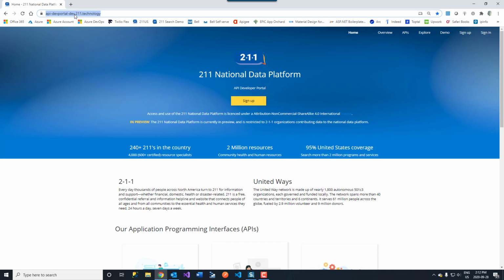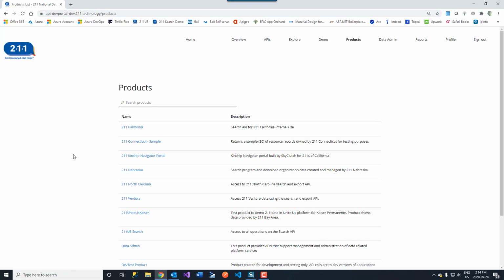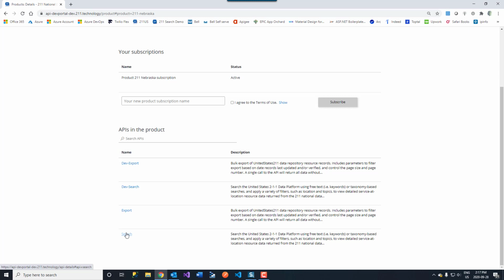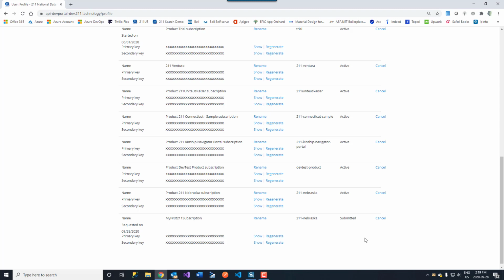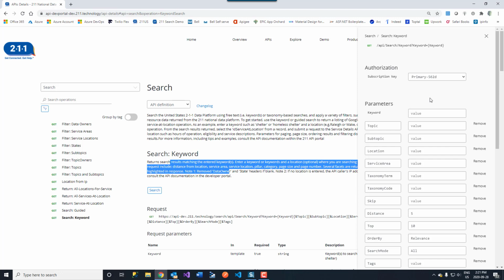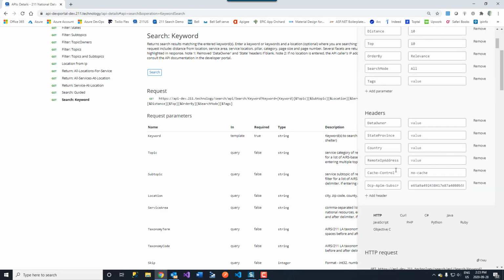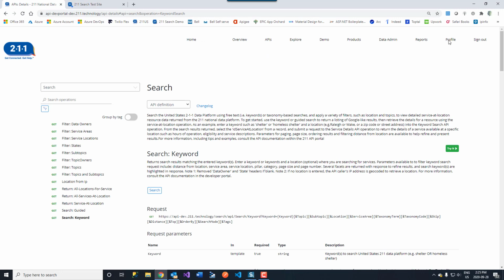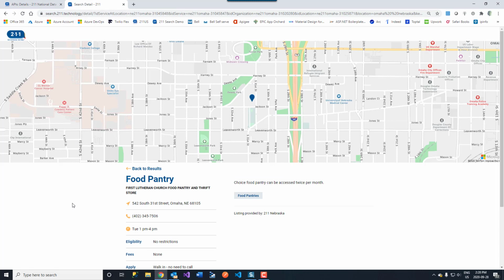Subscribing to Products - 211 National Data Platform